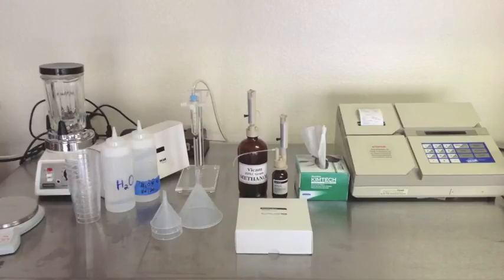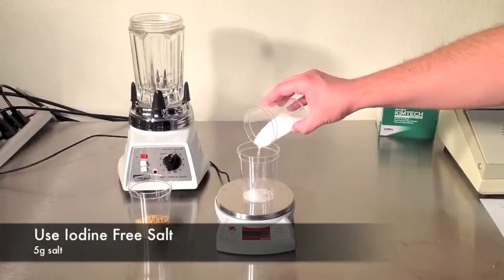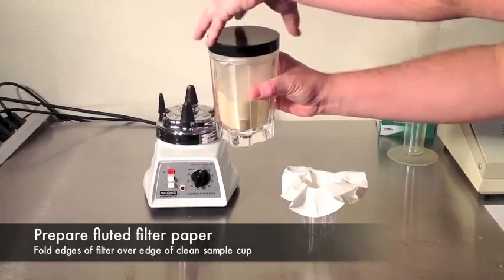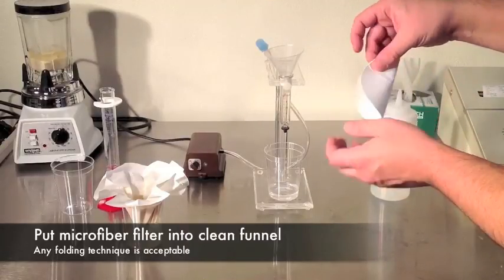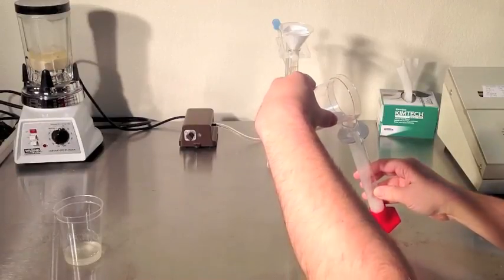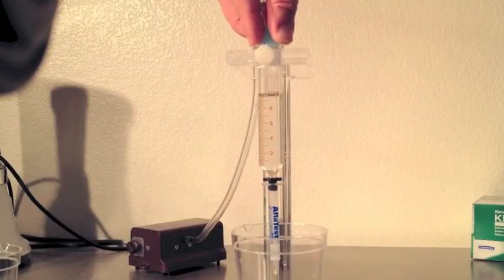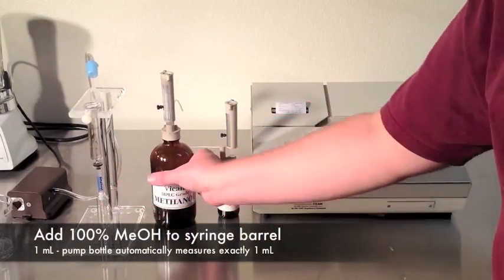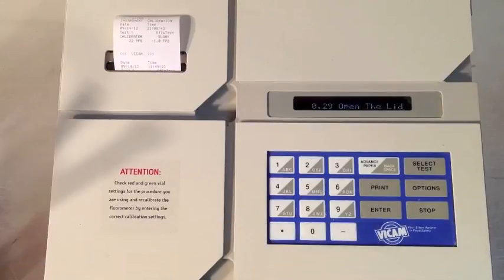AflaTest Peanuts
Quantitative immunoaffinity column procedure using the Series-4 EX Flurometer for peanuts

VICAM AflaTest - Peanut Procedure